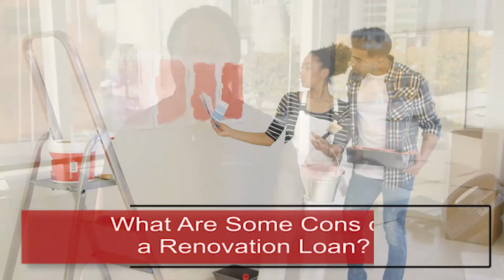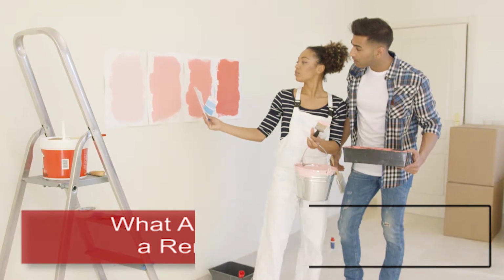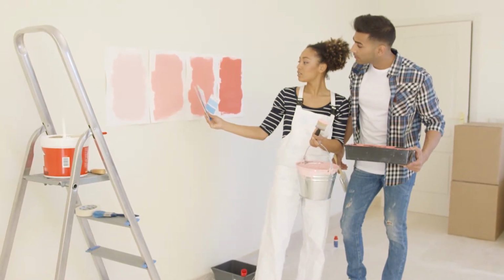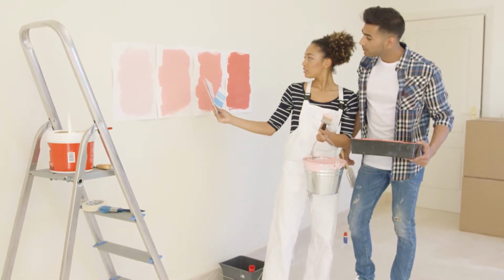Washington DC Metro Real Estate: Opportunities That a Renovation Loan Holds for Some Homebuyers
Homebuyers who have their eyes on a certain property that has fallen into a bit of disrepair might be dissuaded from purchasing due to the heavy expenses that come with fixing it up. If this is true to your situation, one loan product to consider is a home renovation loan, which is a great option if you see a lot of potential in a property, but you lack the wherewithal to fund it on their own.

Ryan Butler
Ryan Butler Homes
KW Capital Properties